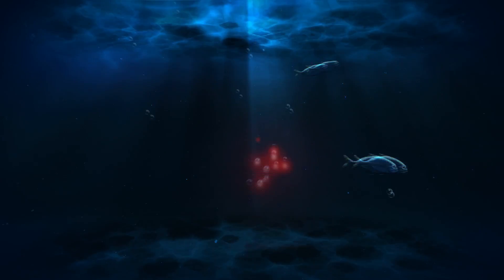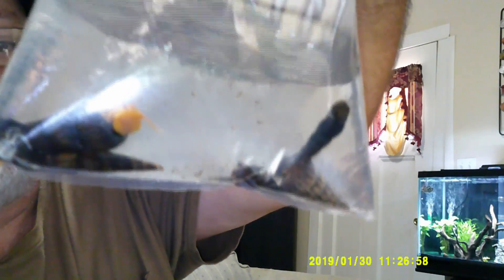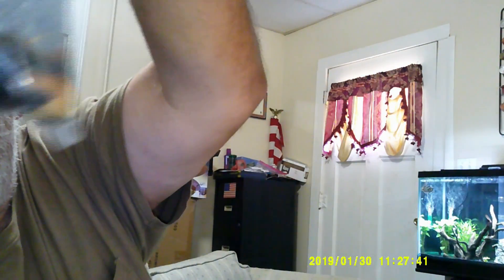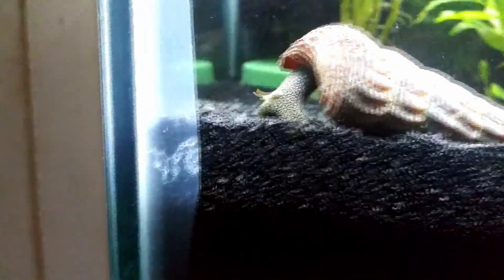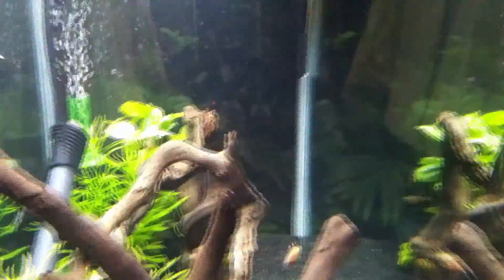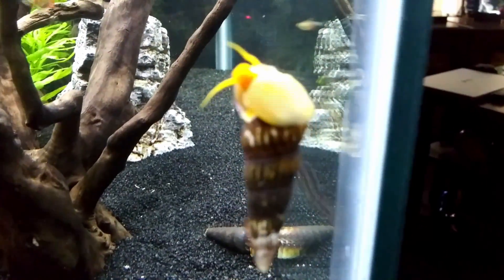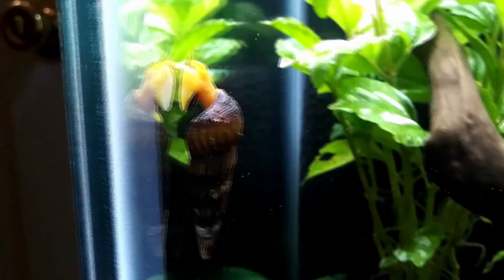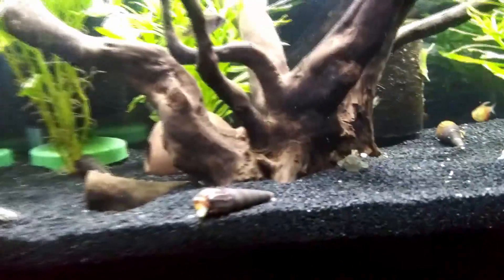UNBOXING RABBIT SNAILS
Unboxing Rabbit snails ordered off of Amazon. Snails are huge and bigger than expected. Rabbit snails are a little pricey as they only have 1-3 babies per clutch.

Amazon link to Rabbit snails